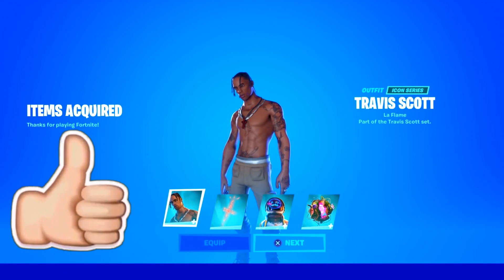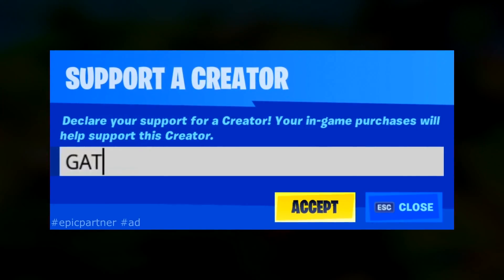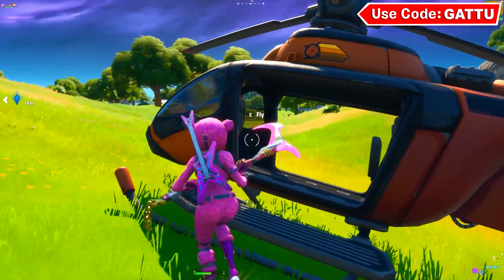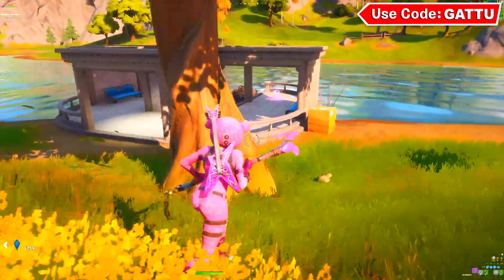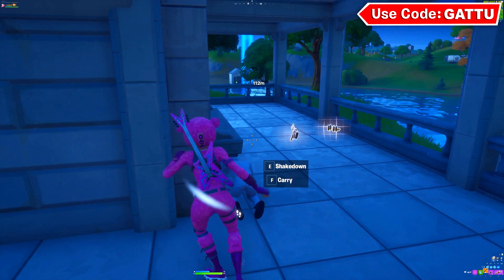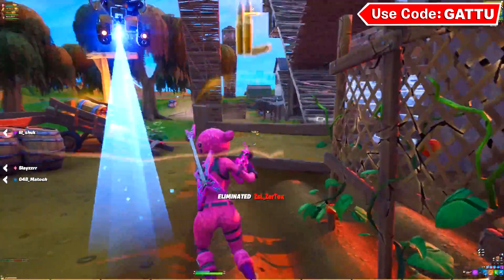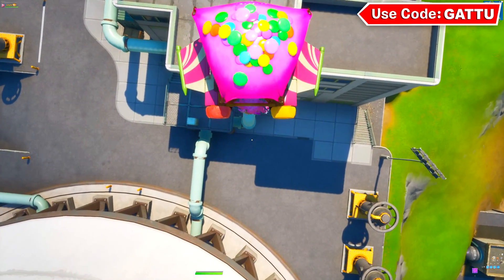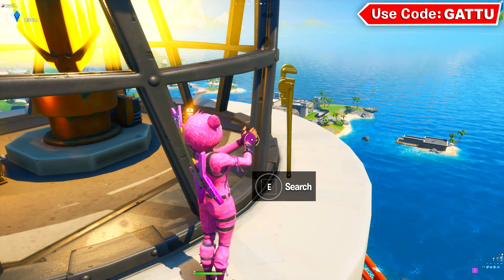Fortnite Golden Pipe Wrenches Challenge Reward